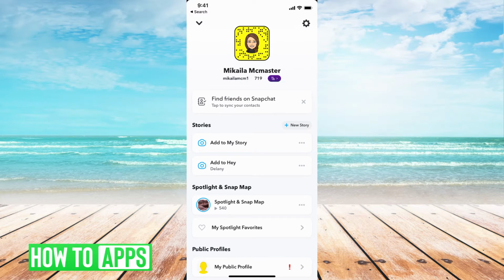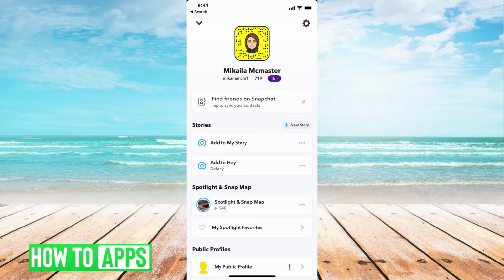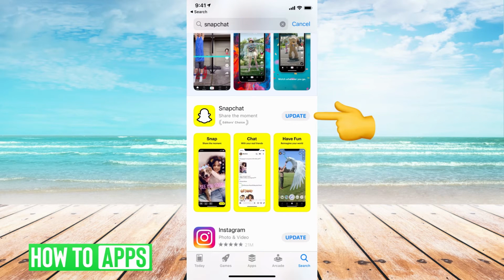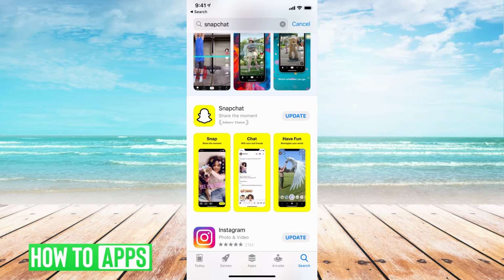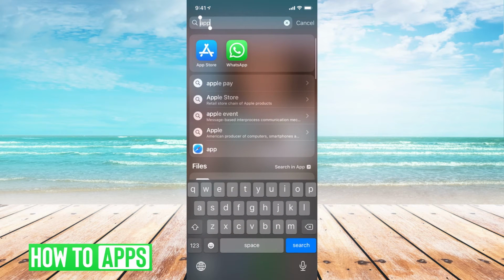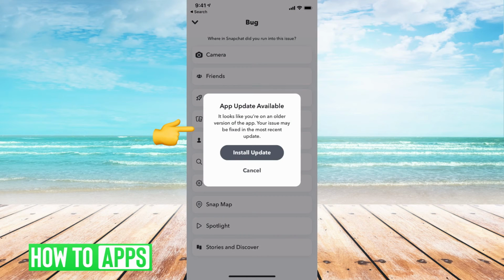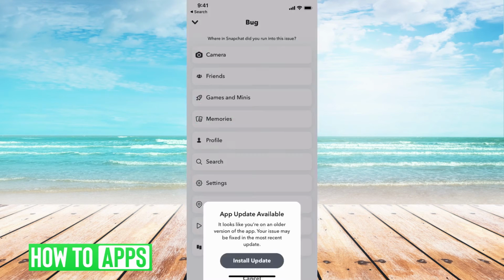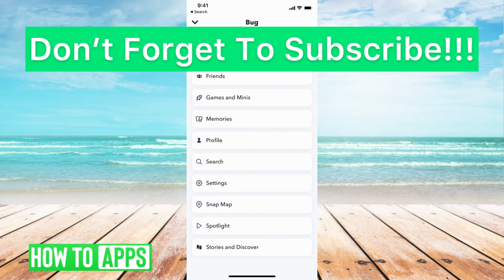How To FIX App Appearance Not Showing On Snapchat!!!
Let's fix Snapchat if the app appearance button isn't showing up properly or it's missing.

In Snapchat, you can adjust the app appearance by turning on dark mode. However, if you don't have the app appearance option or if it's missing you may be on an older version of Snapchat and you need to update to a newer version of the app. I walk you through the process here, which will get your Snapchat app working and allow you to turn on dark mode. This process works the same on iPhone and Android in 2021.